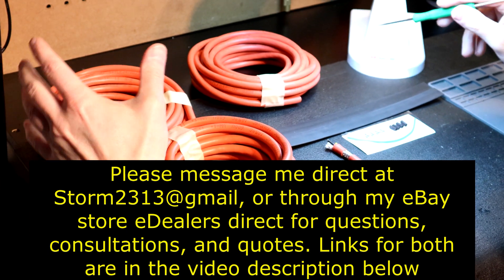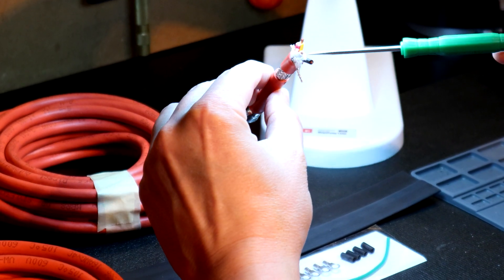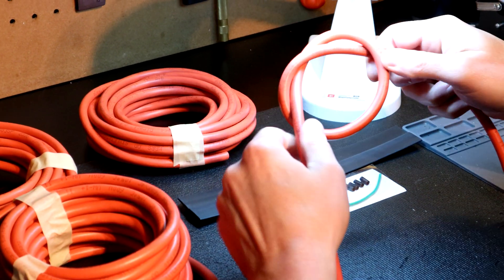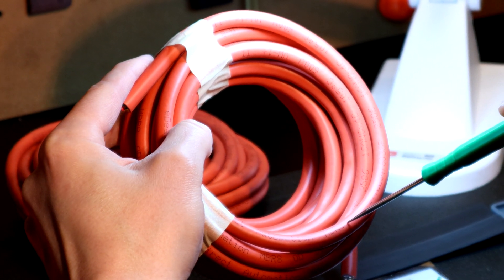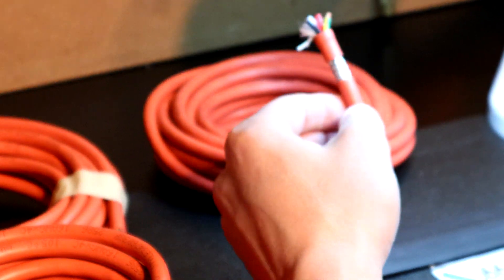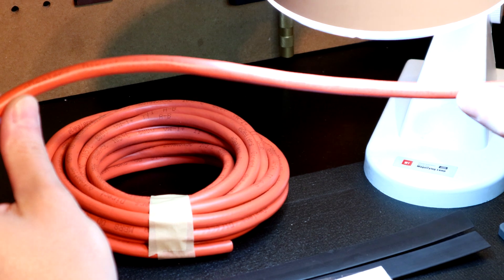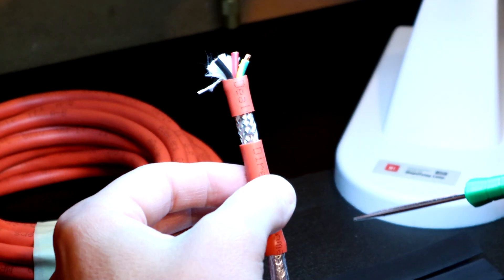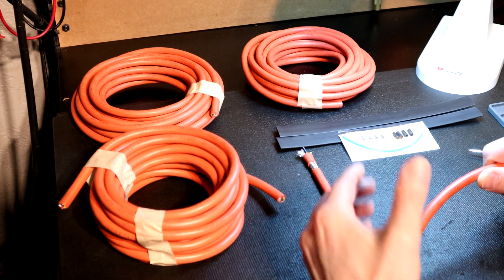DS Flexion Ultra Flex Double Shielded Robotics Cable Is Here!!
This overview covers my new DS Flexion ultra flex robotics cable. This cable is carries a UL 2586 rating, and is available in 16awg, 20awg, and 18awg.
All versions are double shielded for EMI bullet proof signal protection.

If you require a custom length message me. I can custom make any single run length you require.

Links to the cable in popular sizes are below.

CNC 18awg 4 Lead DS Flexion Ultra Flex Stepper Motor Cable 30Ft Robotics Grade

CNC 20awg 5 Lead DS Flexion Ultra Flex Cable 20Ft Robotics Grade